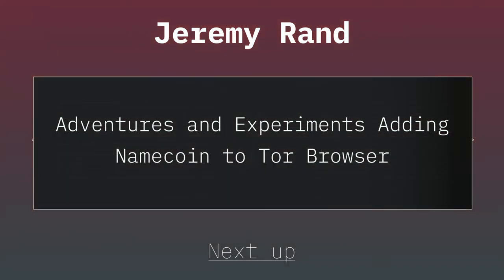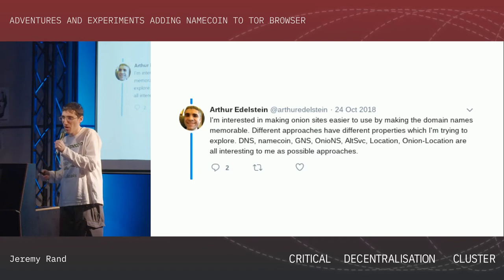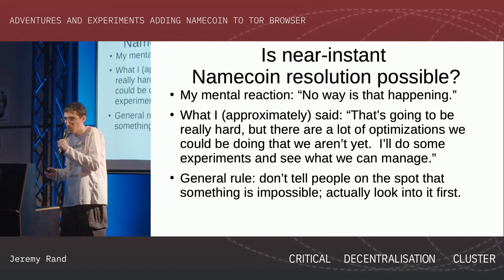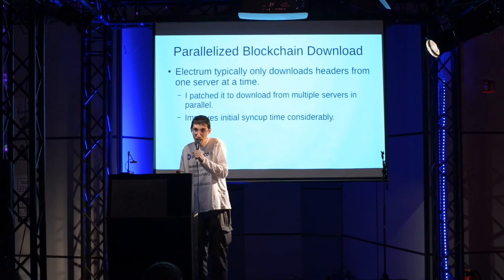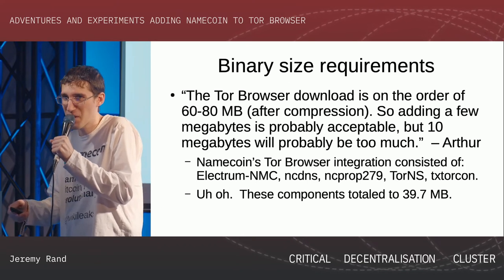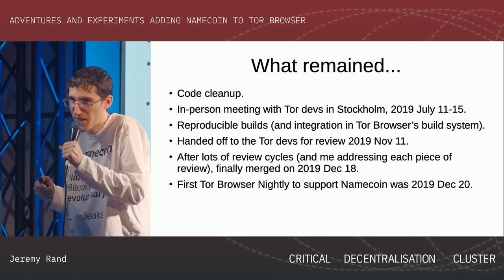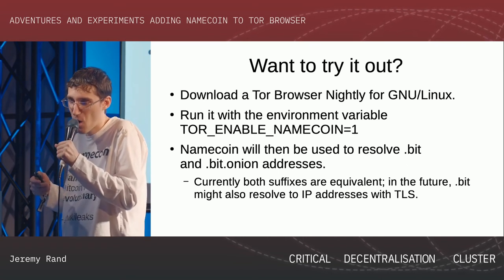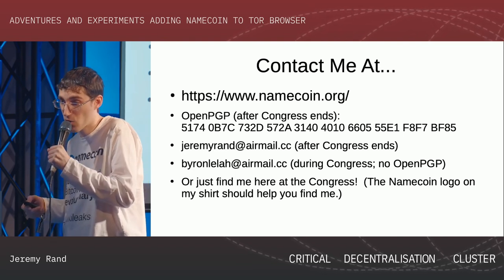Critical Decentralisation Cluster 36c3 - Adventures and Experiments Adding Namecoin to Tor Browser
The Namecoin and Tor developers are running a new experiment: the GNU/Linux Nightly Builds of Tor Browser now have optional support for resolving Namecoin's .bit domains. This experiment aims to provide a fix for the long-standing UX problem with .onion domains: the lack of human-meaningful names. With Namecoin, you can access onion services via nice, memorable addresses like instead of . In this talk, I'll cover the goals of the experiment, the work that went into getting here, and the work that remains to be done.